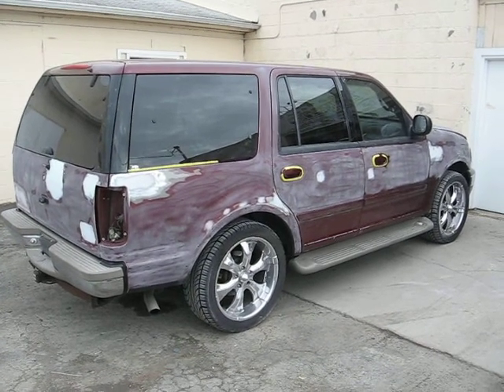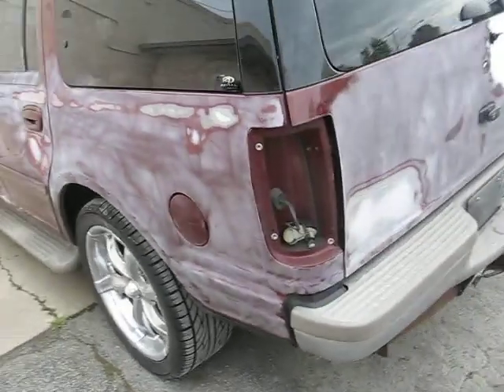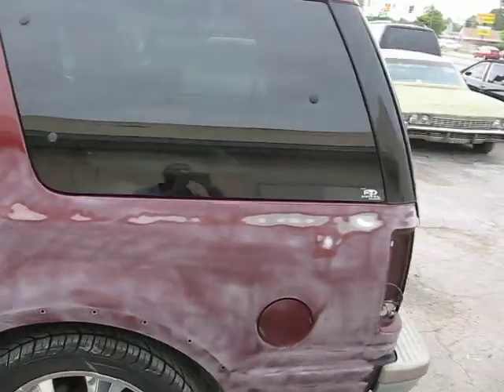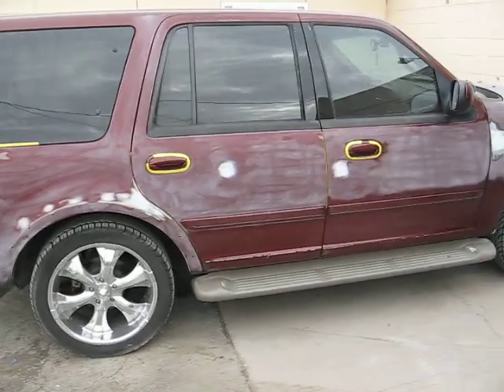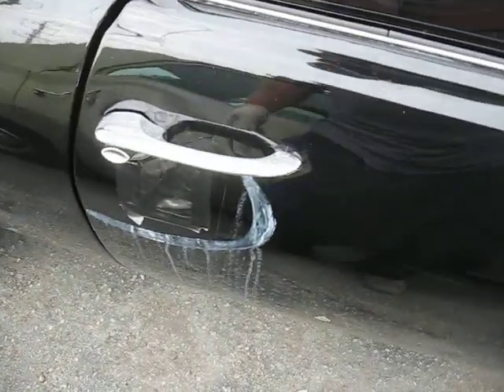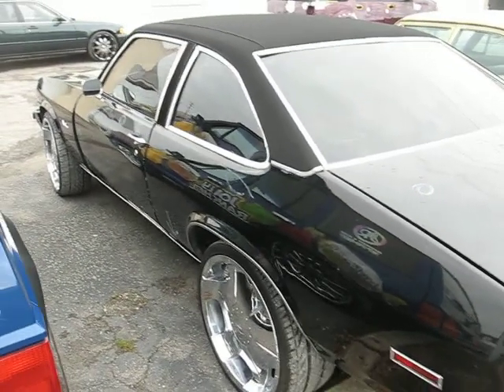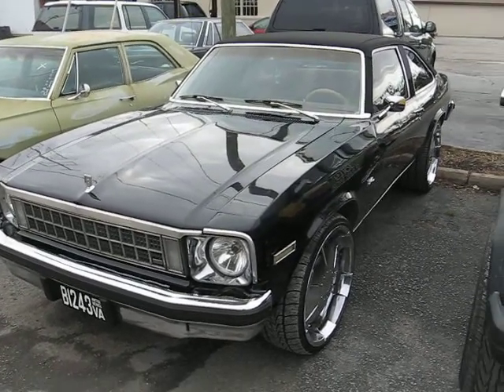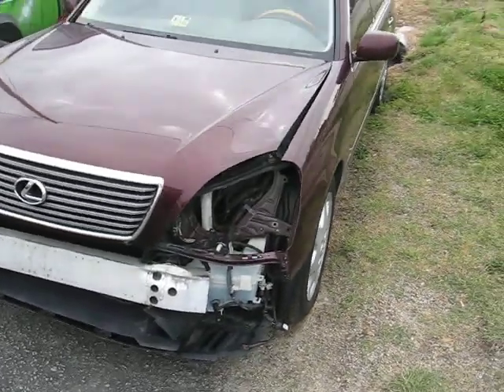Johns Restoration / 2001 Ford Expo in progress ...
Shaved all the emblem holes , minor body work , getting ready for Paint & Airbrushing Also getting ready to do a black 1976 Nova & repair front end of a 2003 LS430 .